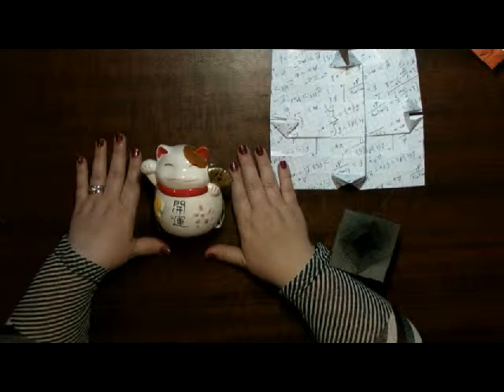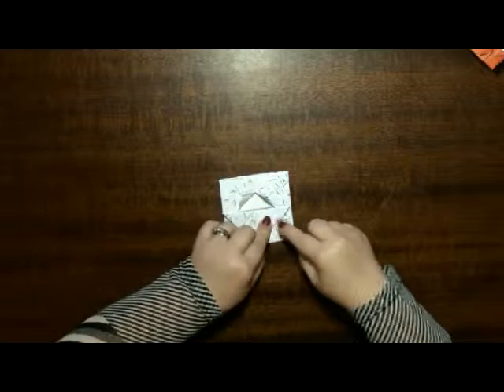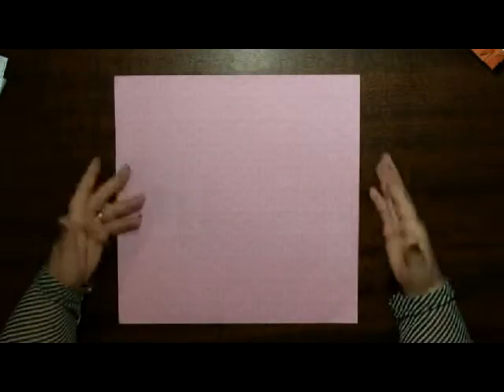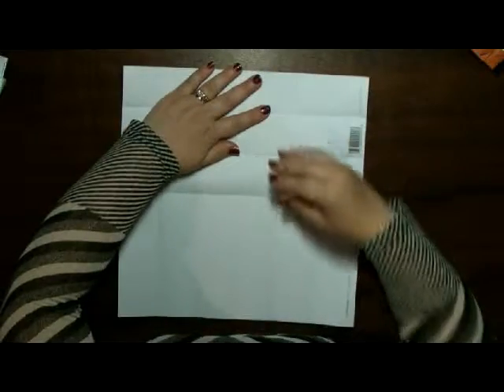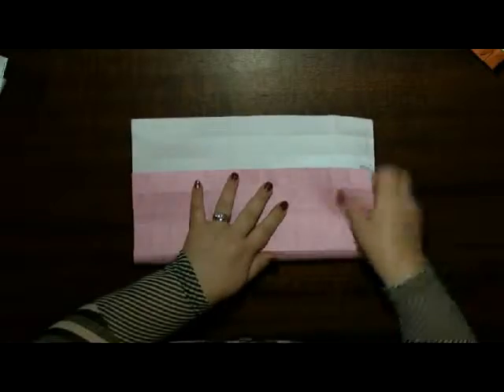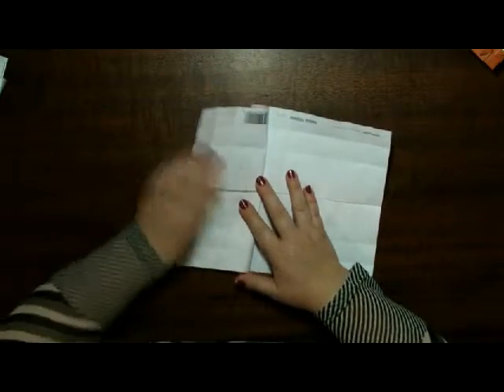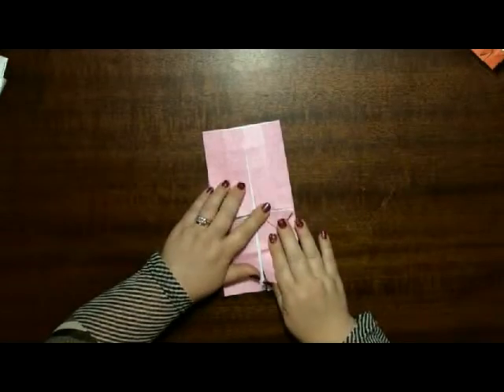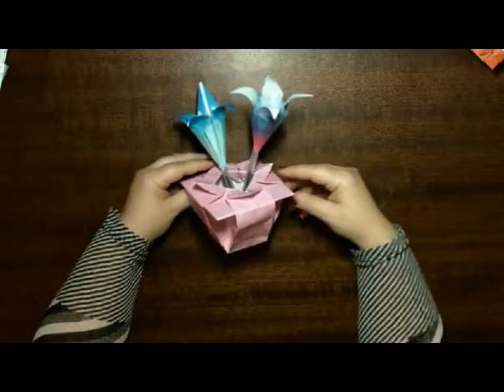Vase Part 2